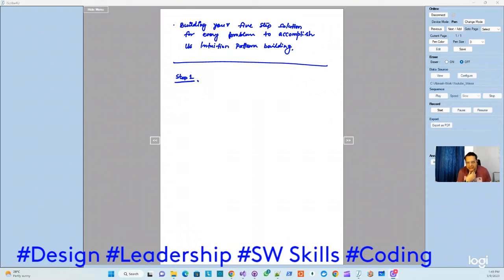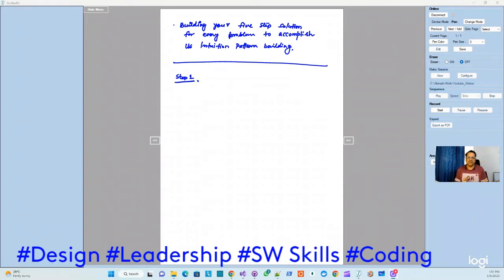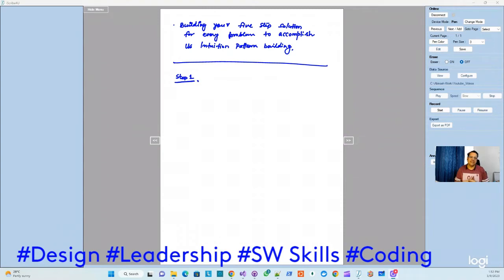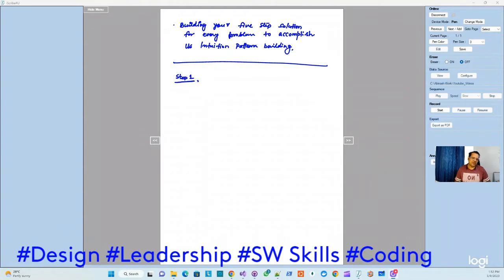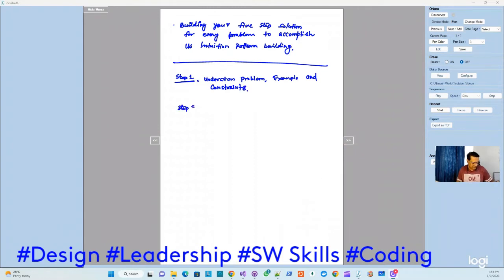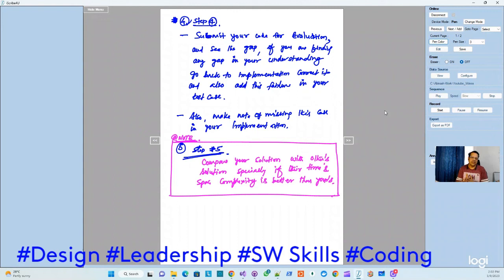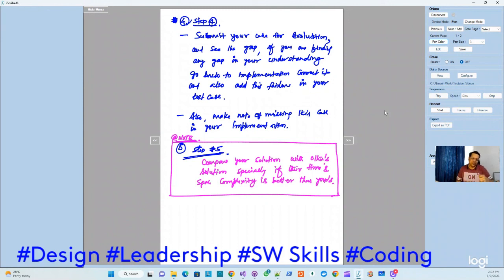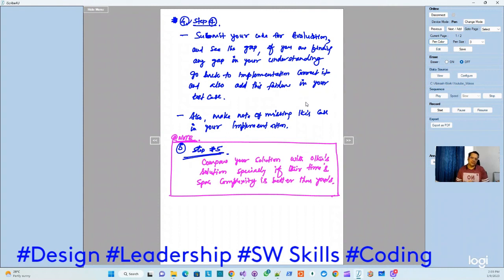Master LeetCode: 5 Essential Problem-Solving Steps to Ace Your Coding Interviews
Don't miss out on mastering the essential problem-solving steps that top engineers use to ace their LeetCode challenges and land dream jobs! This video unveils five critical strategies to boost your coding intuition and logic, ensuring you stay ahead in competitive interviews. Whether you're a beginner or an experienced developer, these expert tips will transform your approach and enhance your interview performance. Watch now and secure your path to success before others do!

Unlock your full potential in coding interviews with "Master LeetCode: 5 Essential Problem-Solving Steps to Ace Your Coding Interviews." This comprehensive guide walks you through a proven five-step process to enhance your problem-solving skills on LeetCode and beyond. Whether you're a beginner or an experienced engineer, these strategies are designed to build your intuition, improve pattern recognition, and strengthen your logical thinking.

The video emphasizes the importance of understanding the problem thoroughly, including examples and constraints, to lay a solid foundation. It advocates for finalizing your approach by analyzing time and space complexities independently, without relying on others' solutions, to retain and grow your unique problem-solving abilities. Implementation is highlighted as a crucial step, where creating and testing your own test cases can prevent common pitfalls like integer overflows and null pointer exceptions.

Step four focuses on submitting your solution and identifying gaps between your approach and optimal solutions, encouraging continuous improvement. The final step urges you to compare your solutions with others to discover efficiency improvements and refine your logical thought process.

Chapters:
00:00 | Introduction to Problem-Solving on LeetCode
00:39 | Building Intuition and Logical Thinking
01:12 | Importance of Personal Approach in Coding
01:46 | Step 1: Understand the Problem, Examples, and Constraints
02:41 | Step 2: Finalize Approach with Time and Space Complexity
03:12 | Step 3: Implement Your Approach and Create Test Cases
04:00 | Step 4: Submit and Identify Gaps in Your Solution
05:30 | Step 5: Compare and Improve by Analyzing Others' Solutions
07:23 | Enhancing Logical Thought Process and Pattern Recognition
08:22 | Conclusion and Encouragement for Consistent Practice